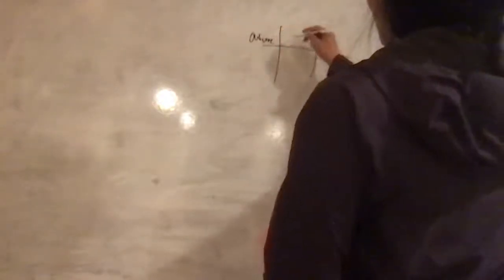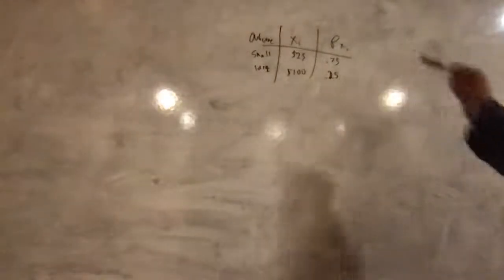AP Stats Live Formula Sheet Review